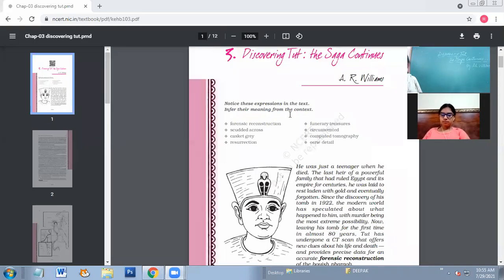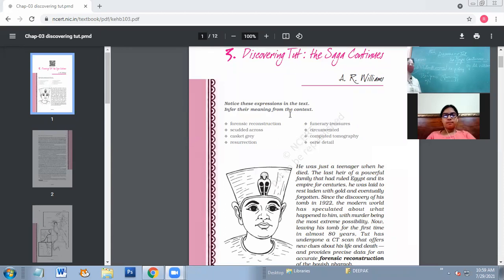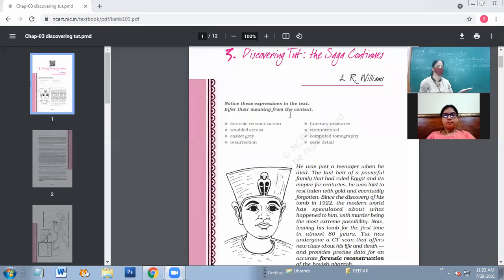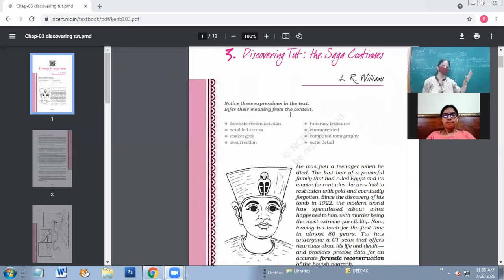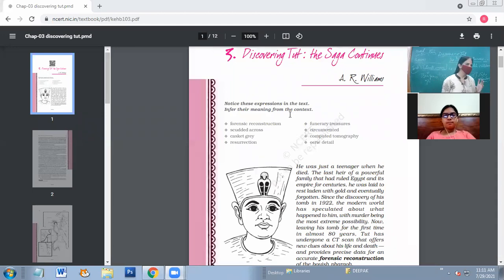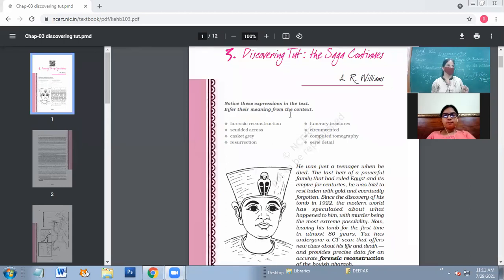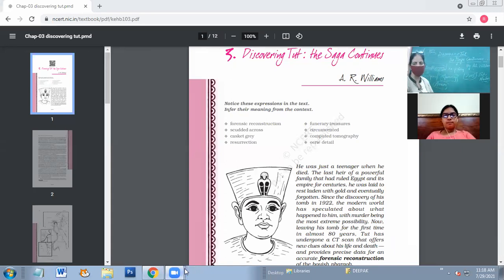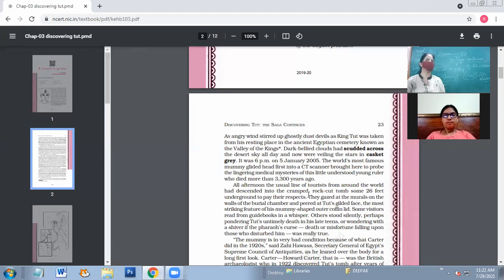29-07-2021 XI-A ENGLISH